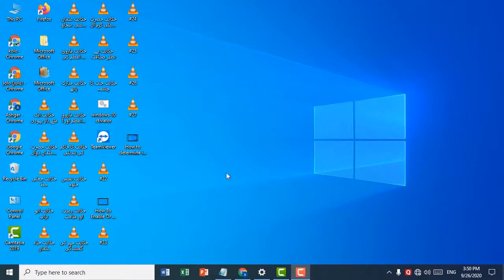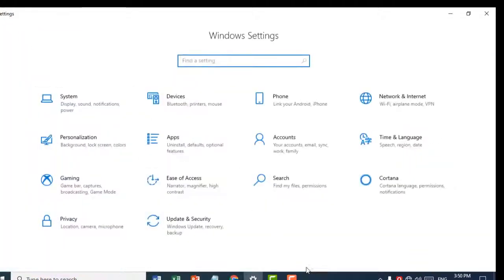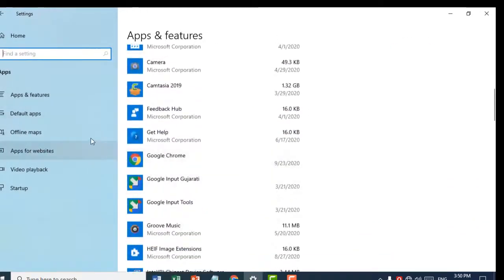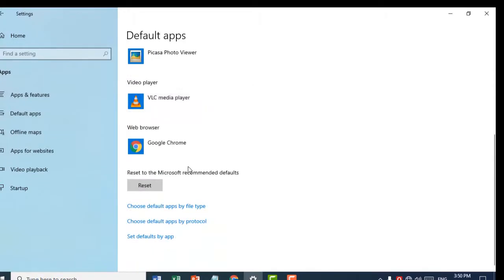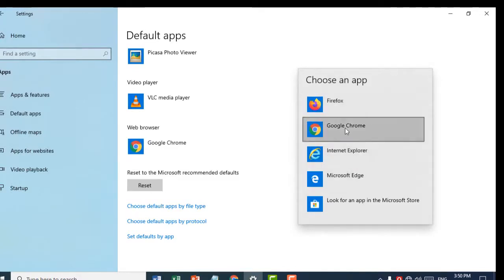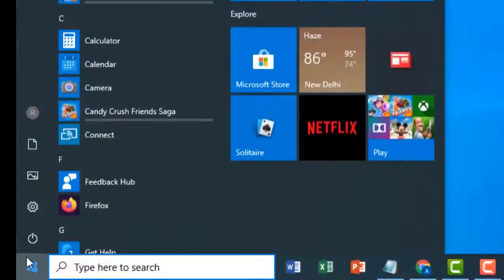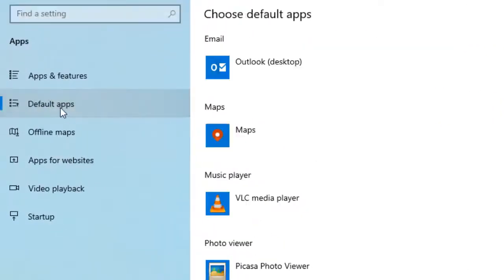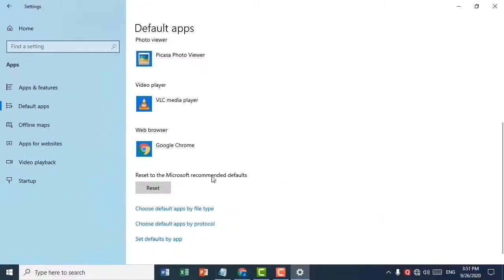How To Set Google Chrome As Default Browser In Windows 10/11